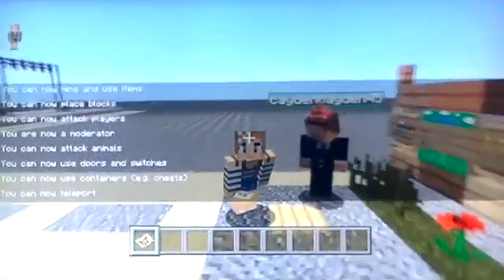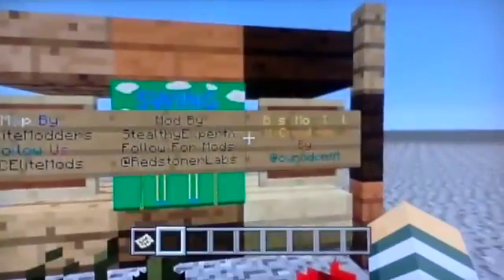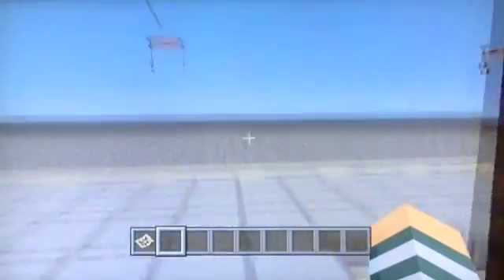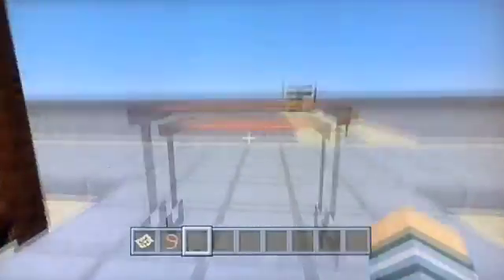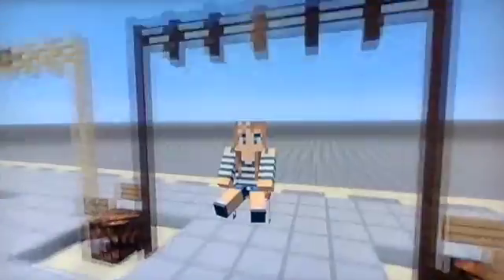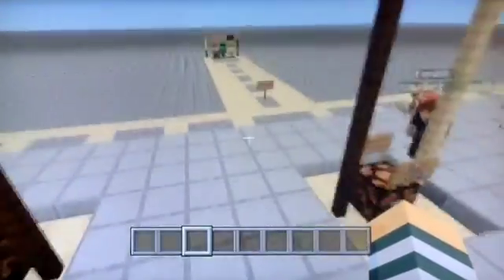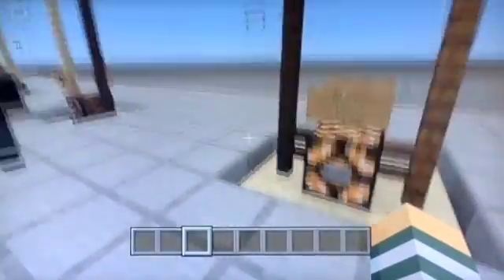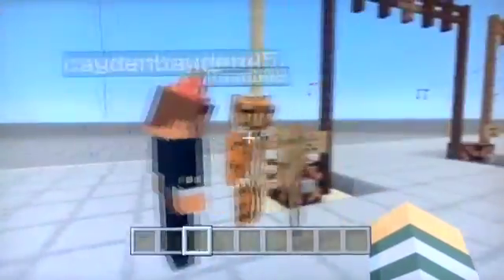Swing Set Mod Review Xbox 360 Edition!!!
I review the swing set mod in Minecraft Xbox 360 Edition! SO COOL!!! Enjoy!